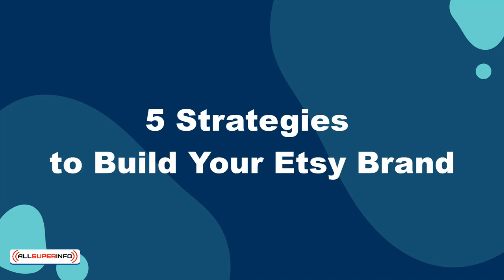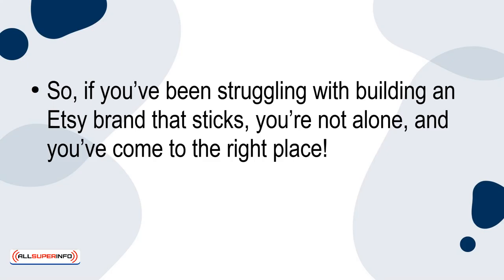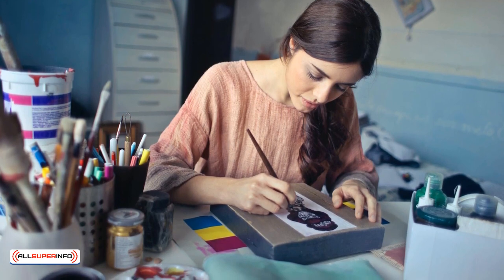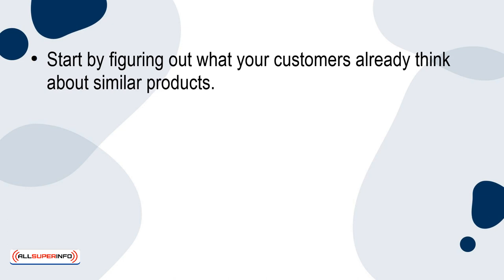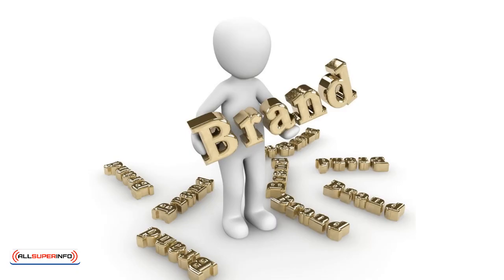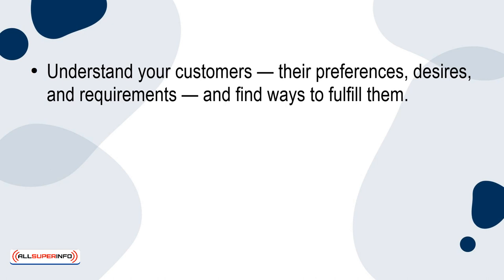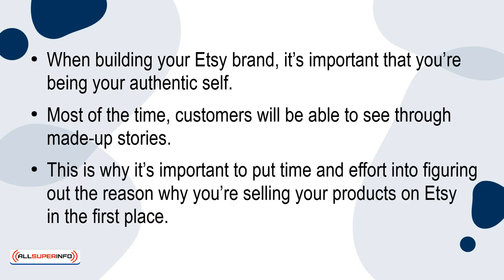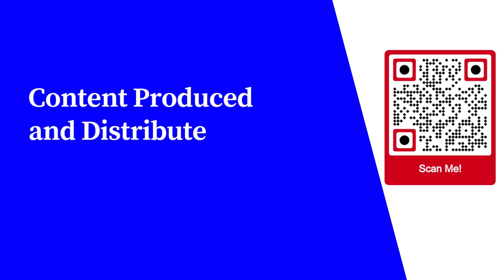03 5 Strategies To Build Your Etsy Brand